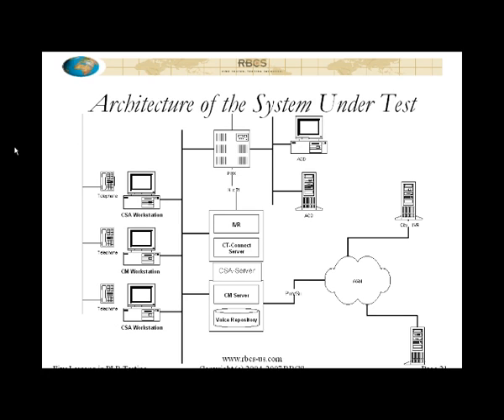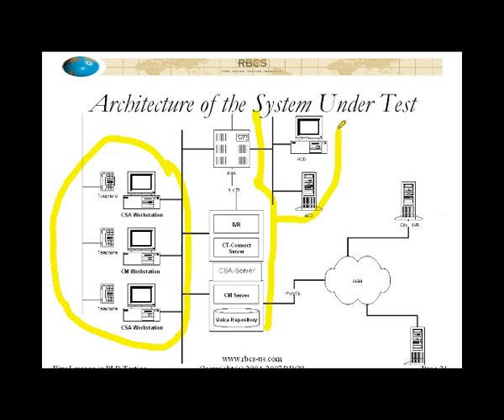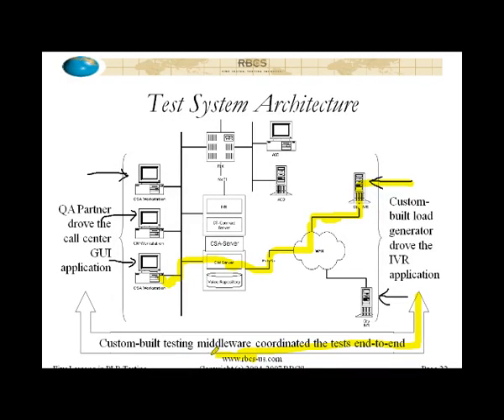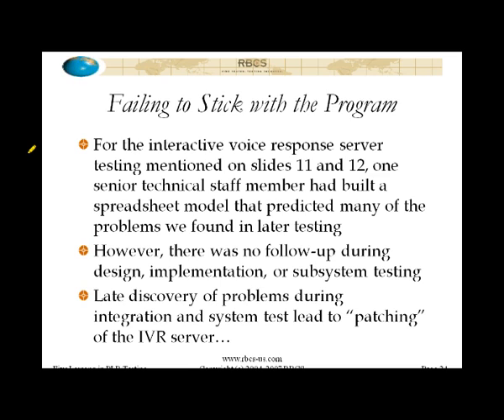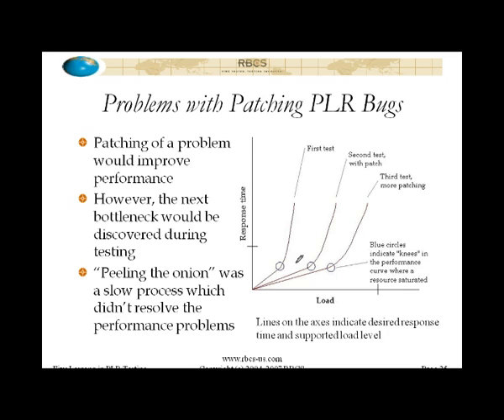Five Hard won Lessons in Performance Load and Reliability Testing Part 6